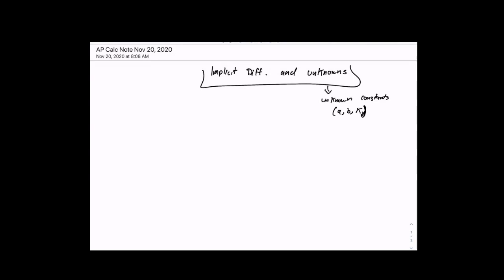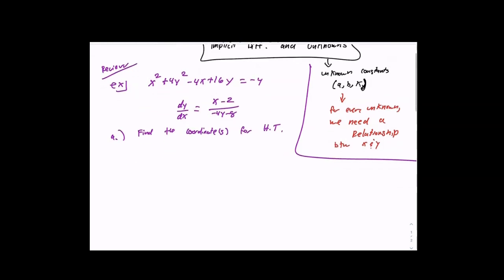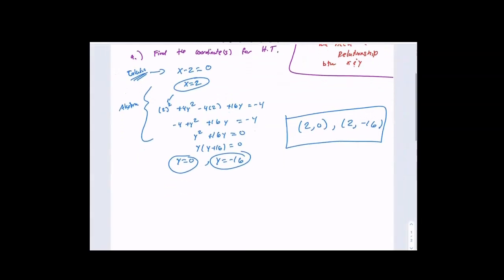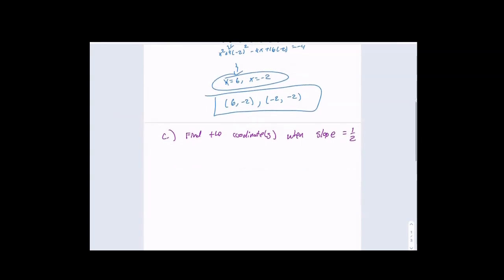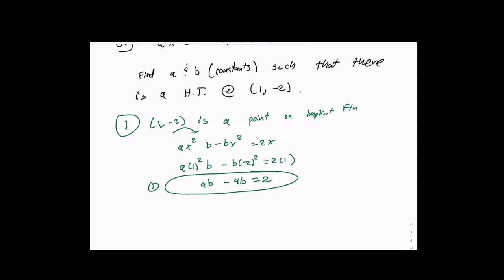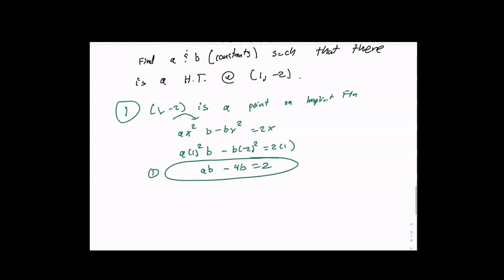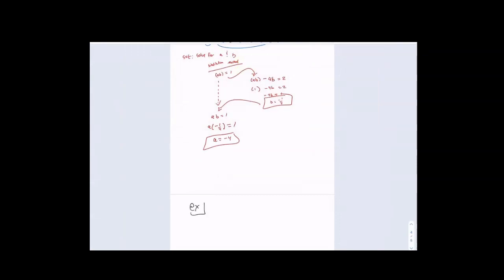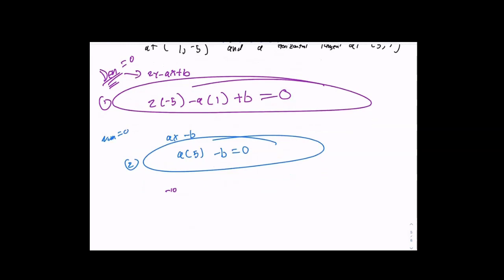AP Calc Lecture 11-20-20 (Implicit and Unknowns)